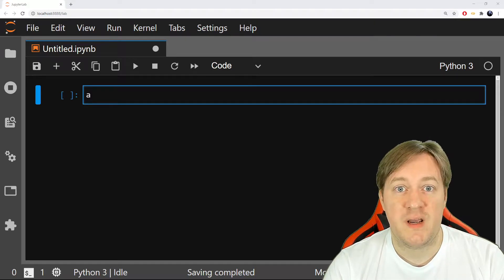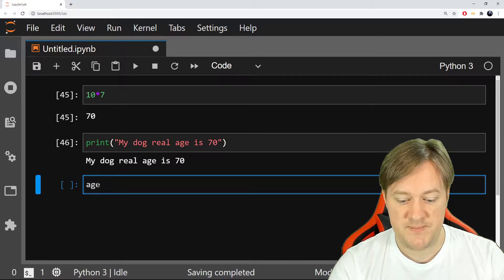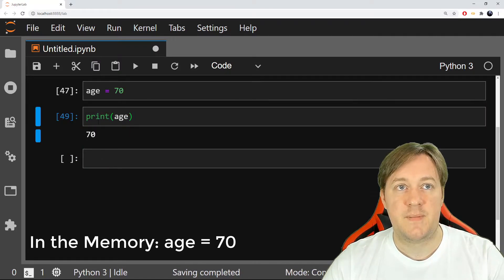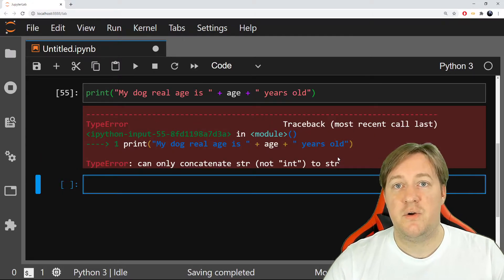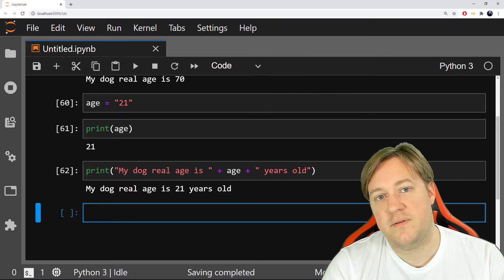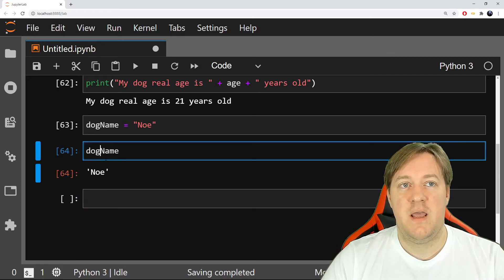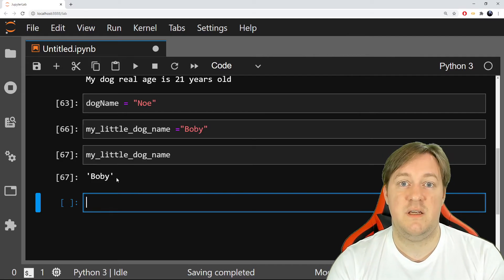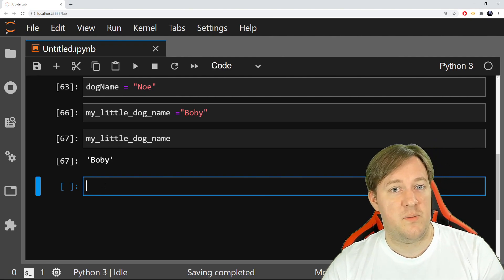#5 Assign Variables in Python - Learn Python for Real Beginners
Learn Python with me.
Put any issue you have in the comments, I will do my best to help.

ESP: Pueden encontrar el mismo video en Ingles y en Frances en los vinculos de abajo.
FR: Vous pouvez trouver la même vidéo en Espagnol et en Anglais avec les liens ci dessous.